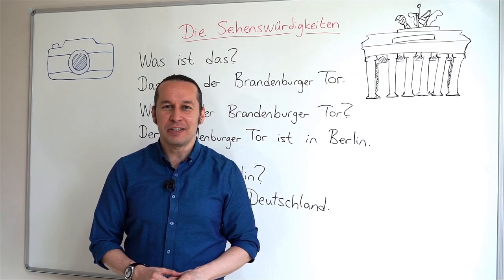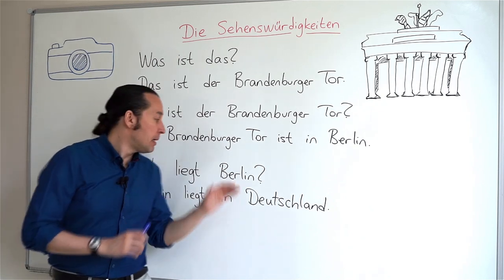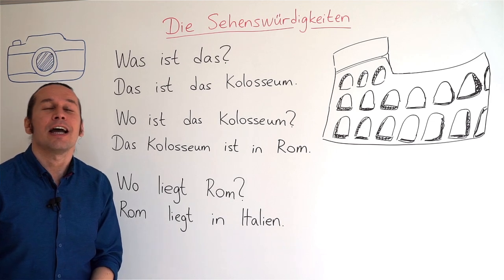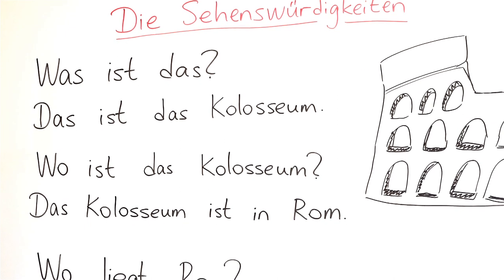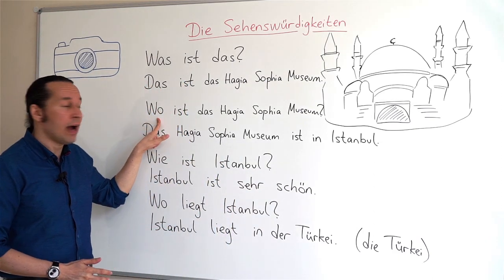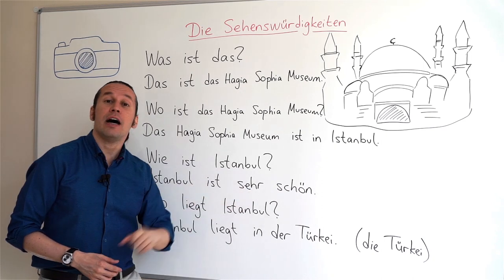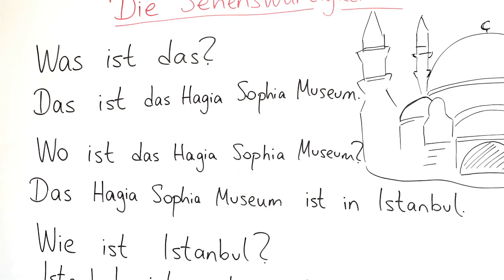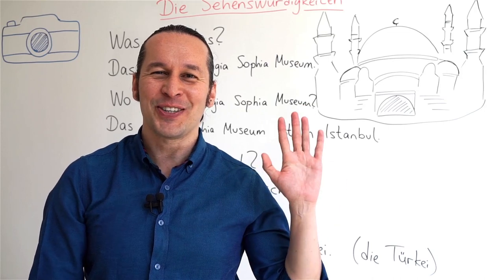Learn German / - A1 - / Lesson - 21 Die Sehenswürdigkeiten - Landmarks /Places of Interest in German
Hello everyone, in this lesson, you will learn Die Sehenswürdigkeiten - Landmarks /Places of Interest in German language.
It is highly recommended to listen and learn the german as it is. In further videos we will be getting into the details of the german sentence structure. You can always pause and replay to hear something again.
Have fun and enjoy..